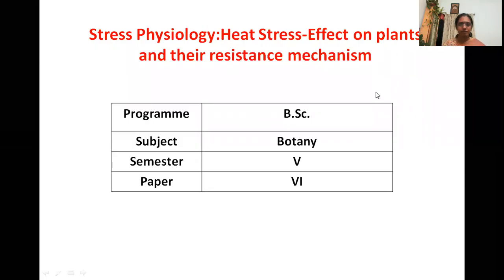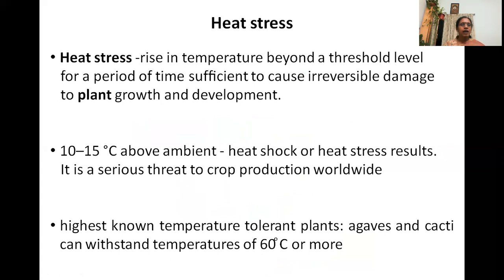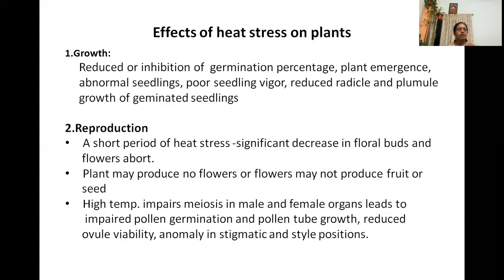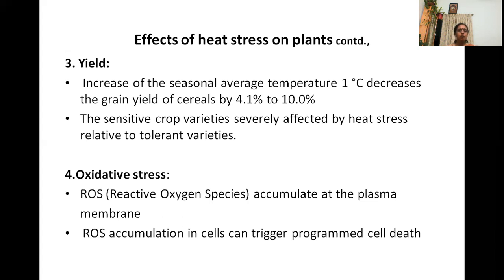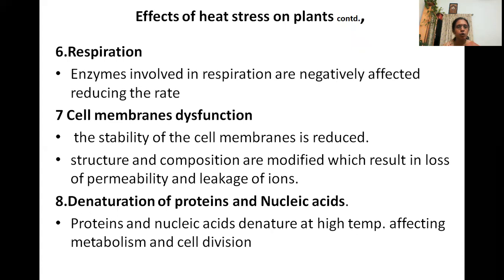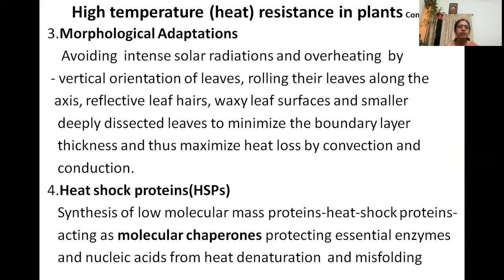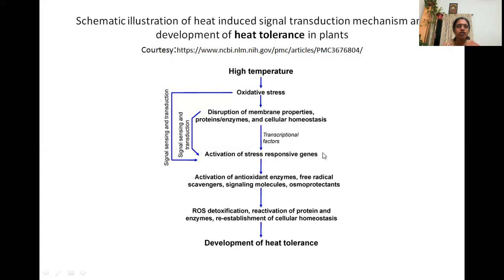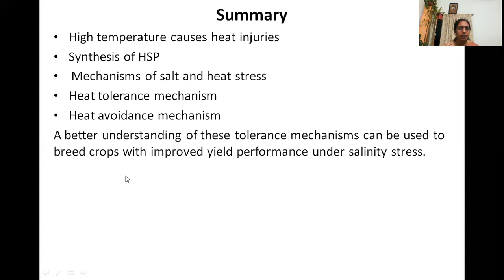Heat tolerance in plants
By Dr Shubha Gururaj